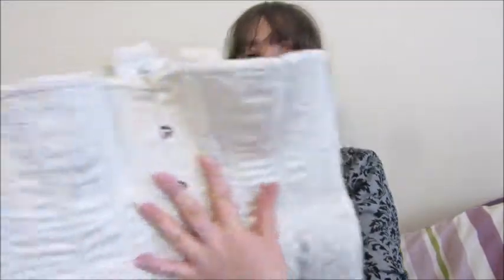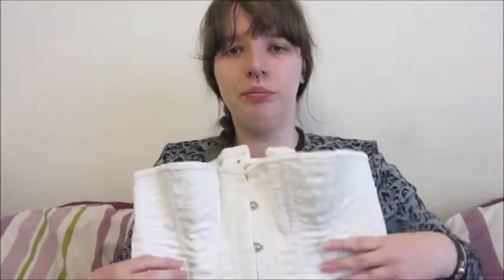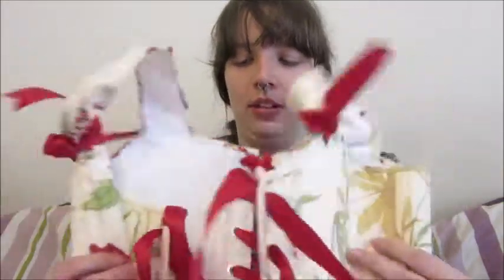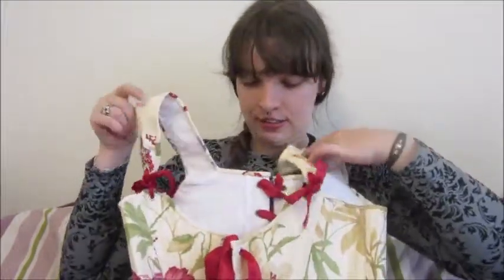Summer Fails and Autumn Plans 2018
Hey Chicka-dees, welcome back. It's been a busy few months and I just wanted to update you guys with what's been happening and what's coming up in the very near future! Enjoy :)

Amelia Bloomers PDF: